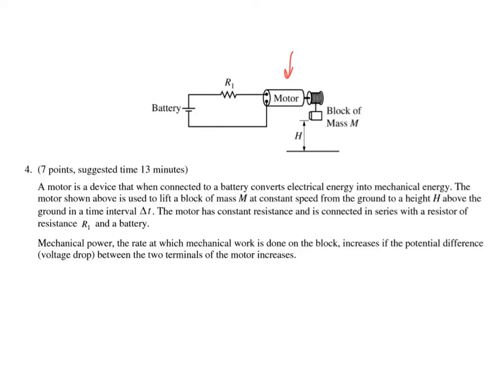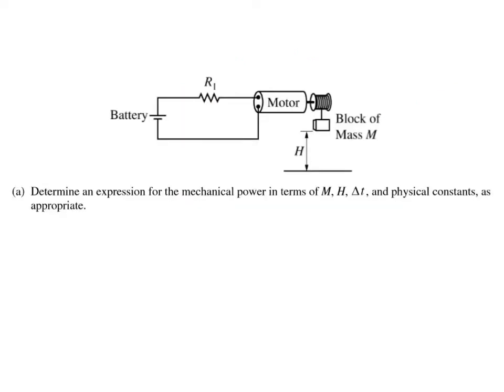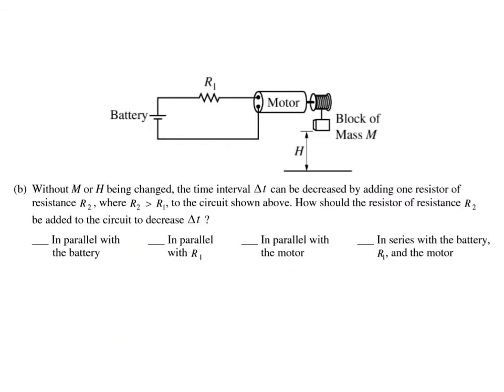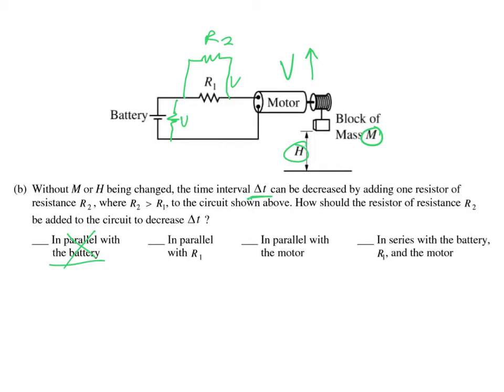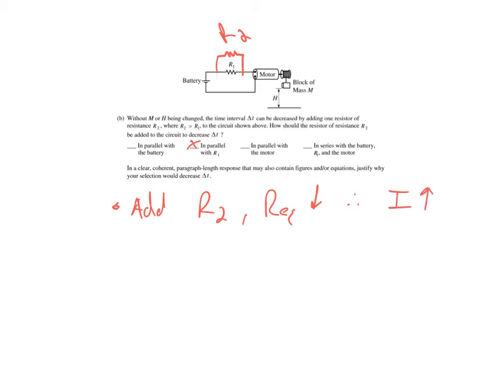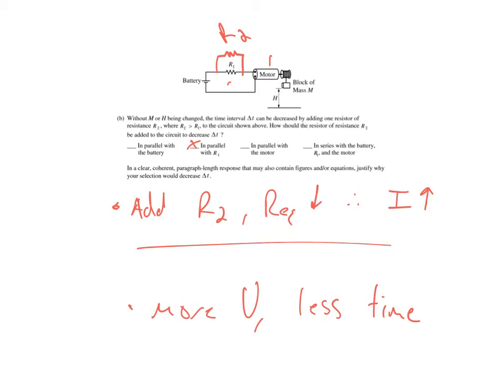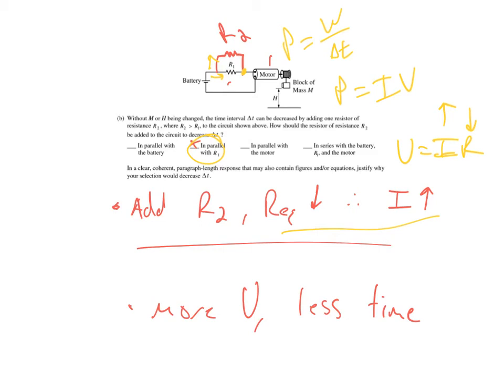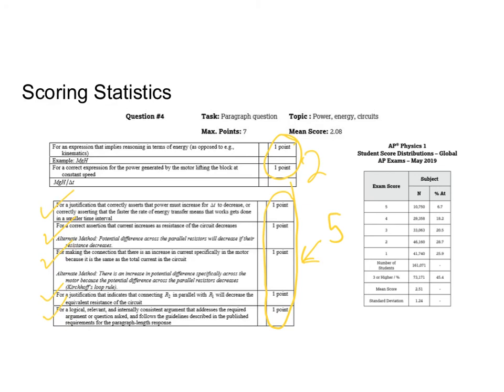Unit 7 Practice FRQ Walkthrough